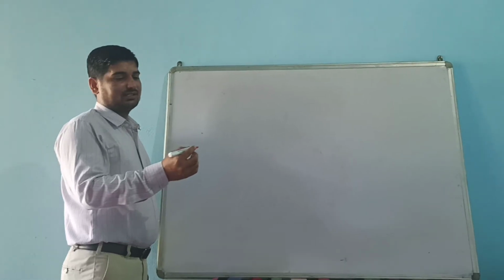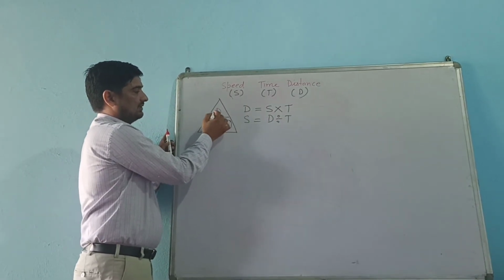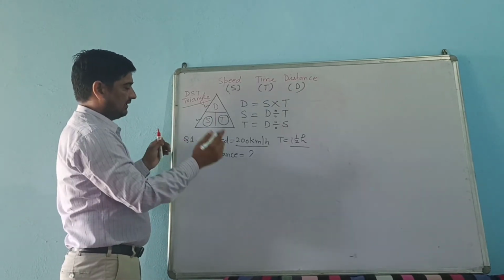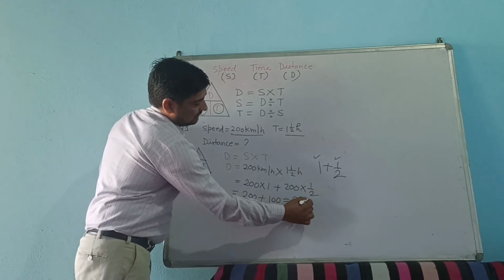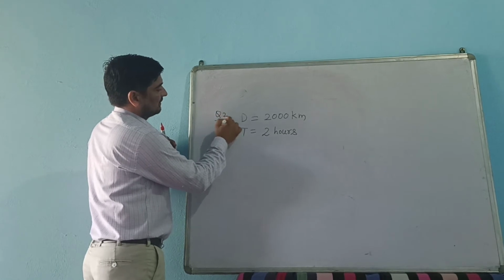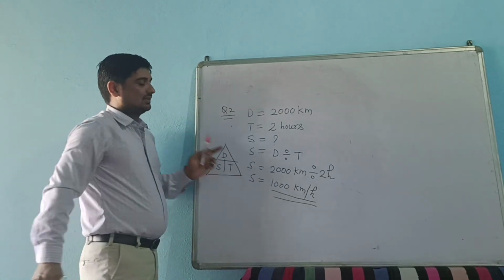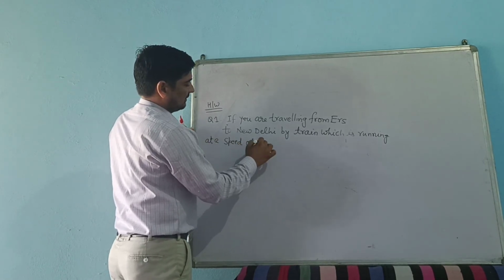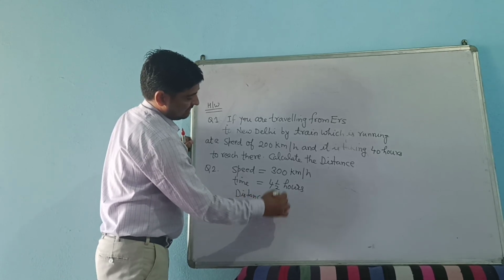Numerical on Speed ,Distance and Time